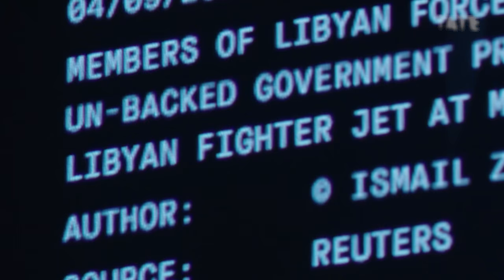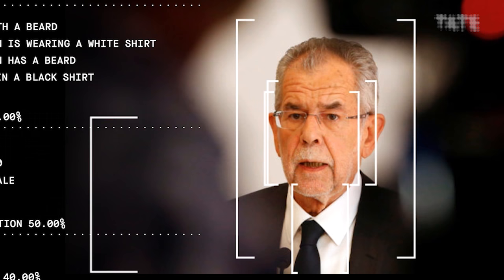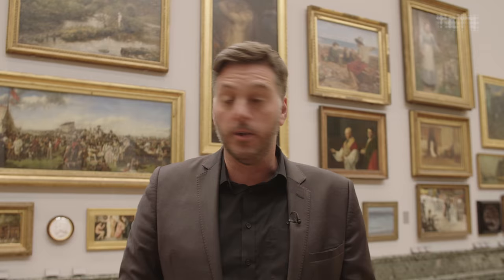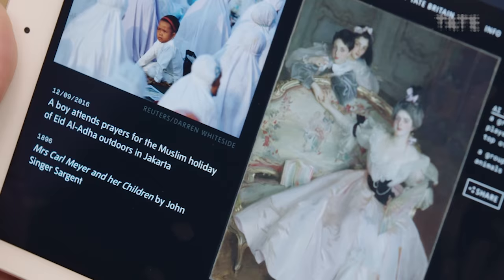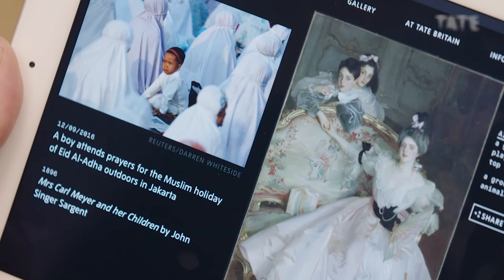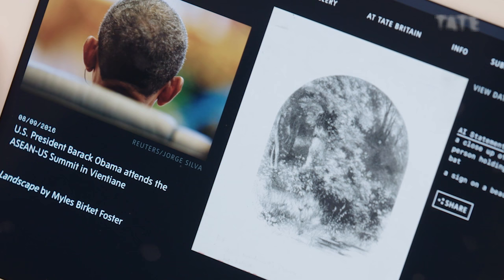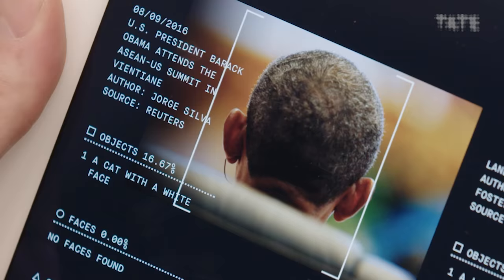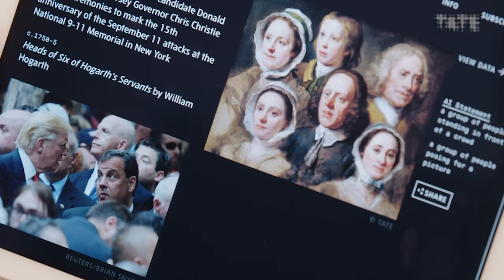Recognition – The A.I. Connecting Art to Everyday Life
Broadcaster and comedian Iain Lee takes a tour of this year's IK Prize winning project 'Recognition'.

'Recognition' is an artificial intelligence program that compares up-to-the-minute photojournalism with British art from the Tate collection.